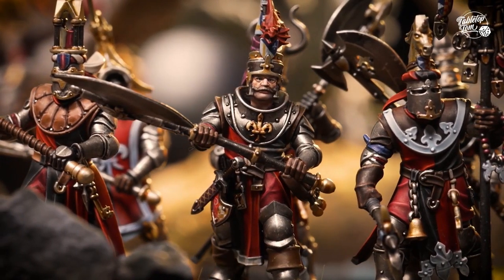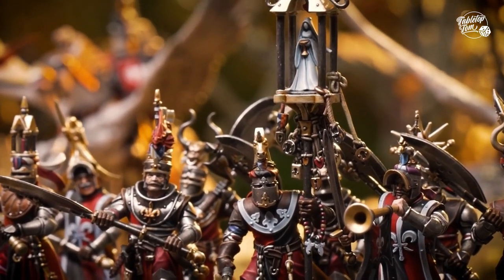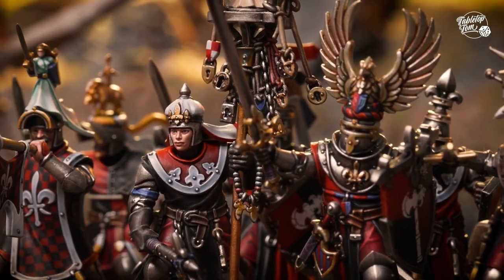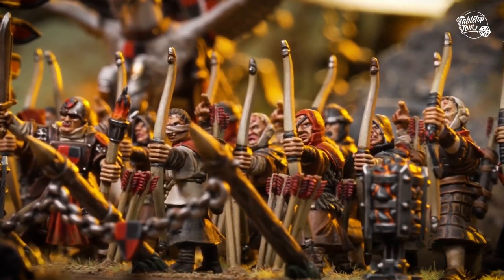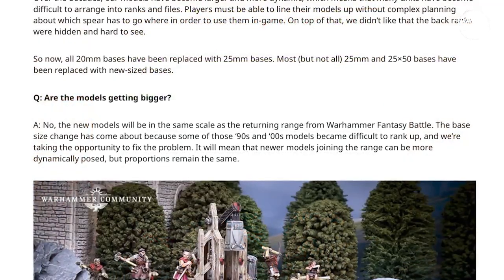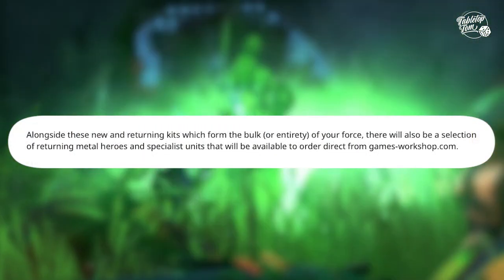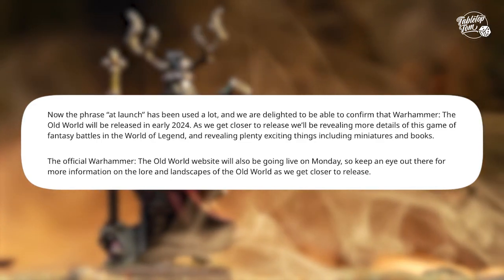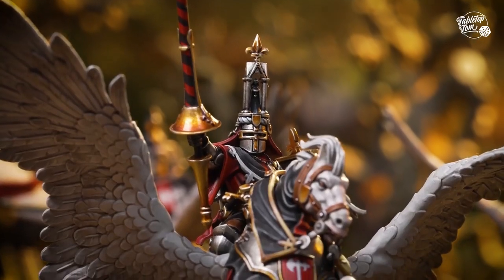New Models and 2024 Release Date | Warhammer: The Old World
We’ve just had the reveals from Warhammer Day 2023, including a swathe of new Bretonnian models for Warhammer The Old World.

And, in this video, I want to talk specifically about those Old World reveals – going into what I liked, what I didn’t like, and how I feel going into the announced 2024 release.